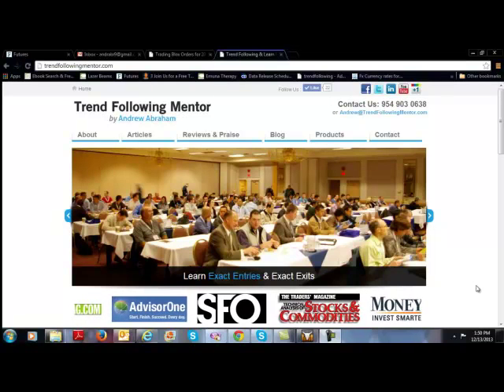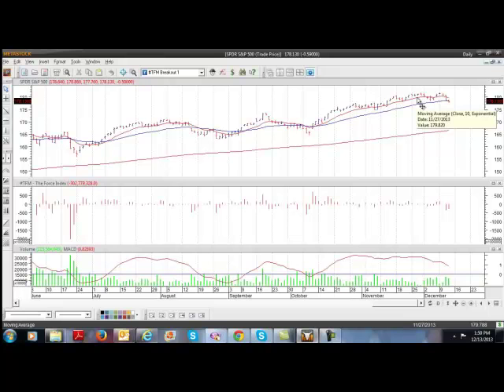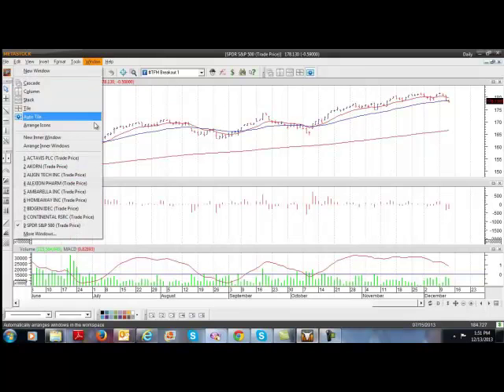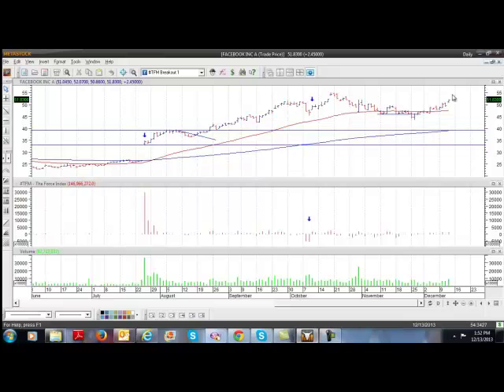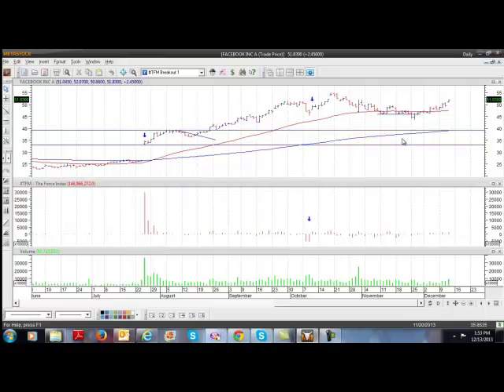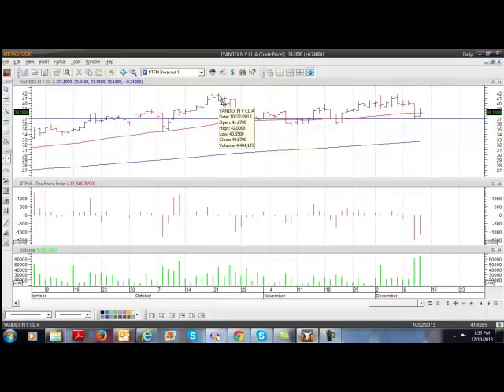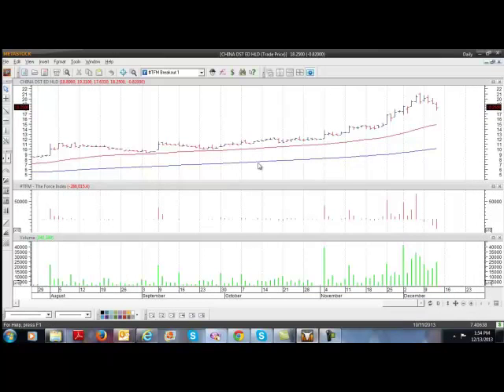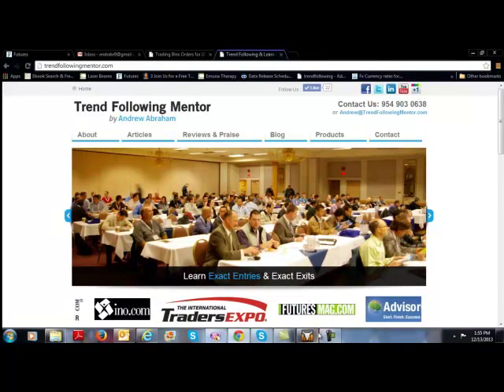Trend Following and Swing Trading Facebook Yandex $FB $YNDX $SPY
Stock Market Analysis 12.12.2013